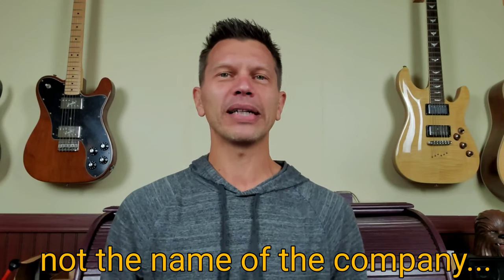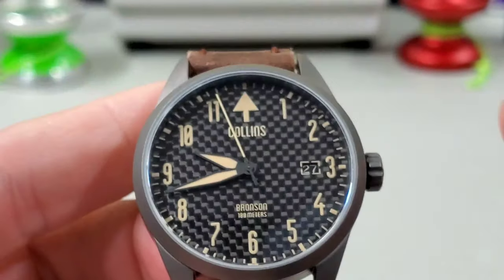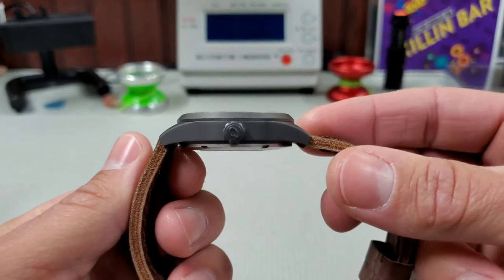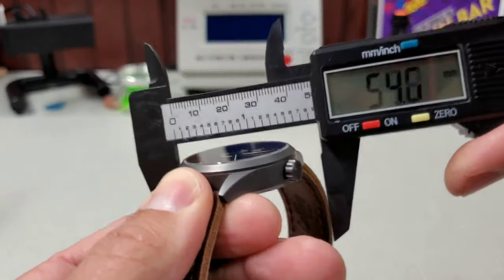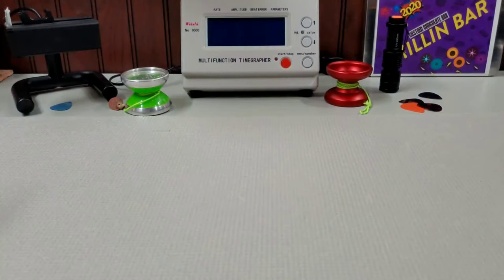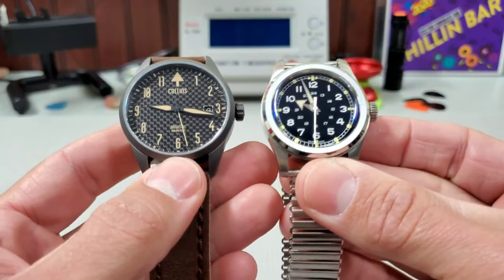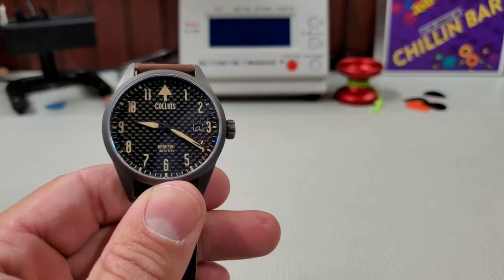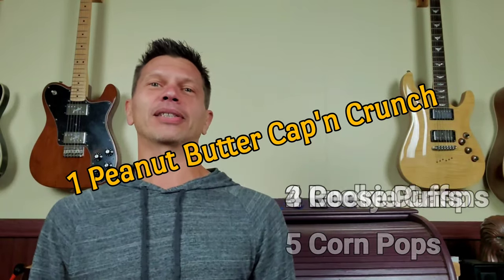Collins Bronson Carbon Fiber Dial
My man, Reddit handle, GlassJawTX lent me in his Collins Bronson with the carbon fiber dial!  let's take a closer look!

Ali Express links:

MN Straps:

Seatbelt Natos:

FKM rubber quick release watch straps:

Peep the Lume UV flashlight:

Plastic digital calipers: